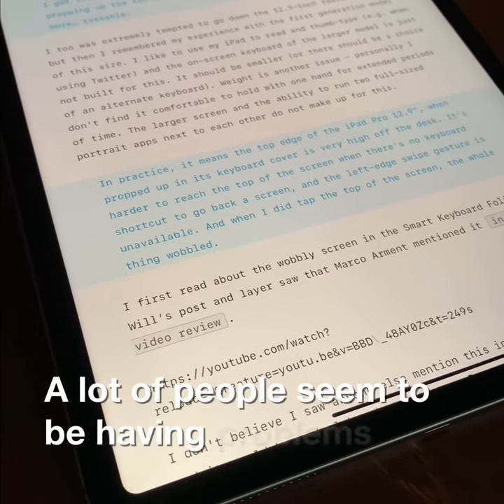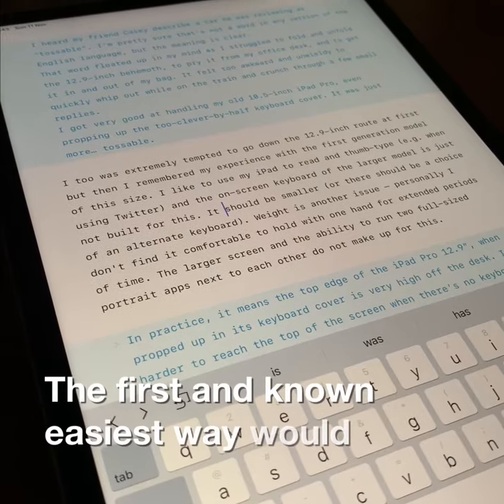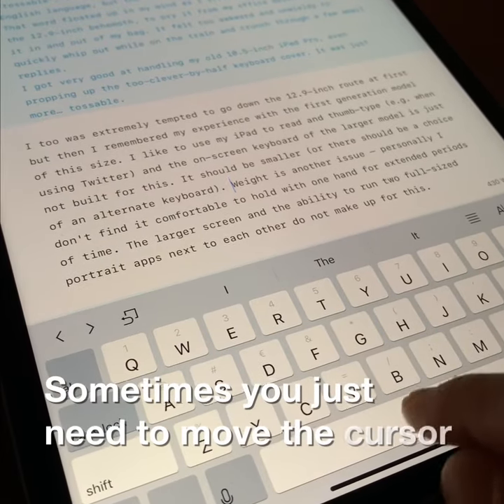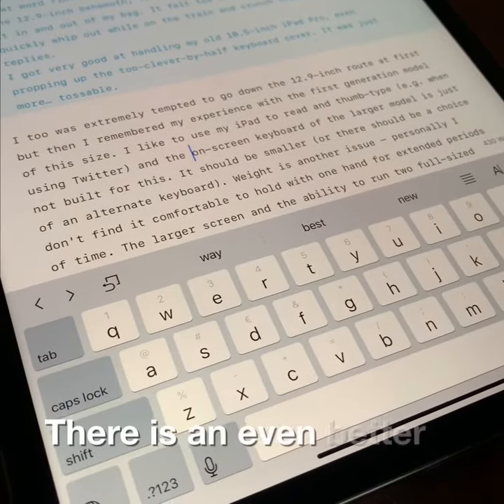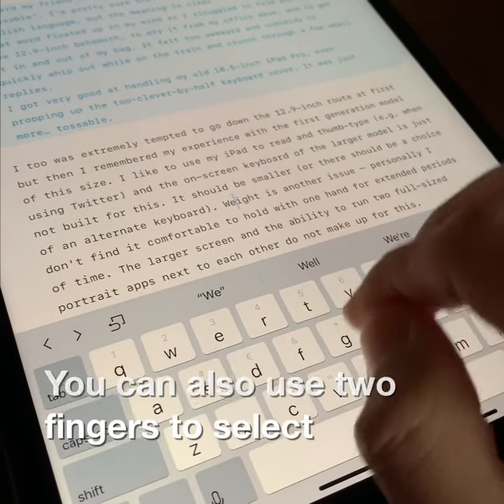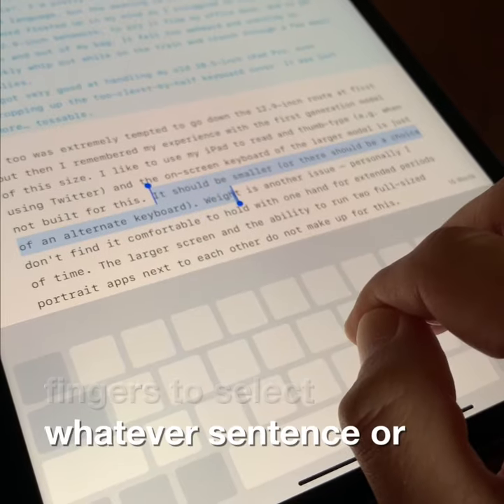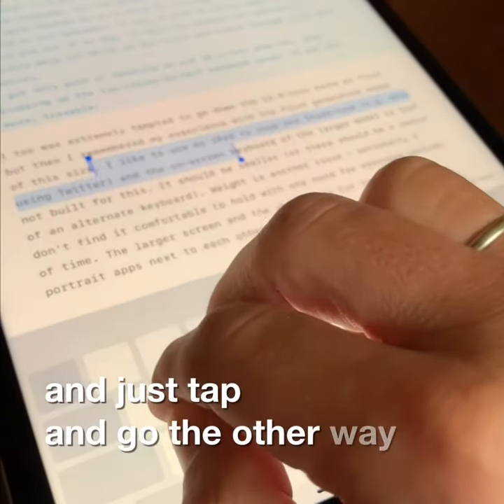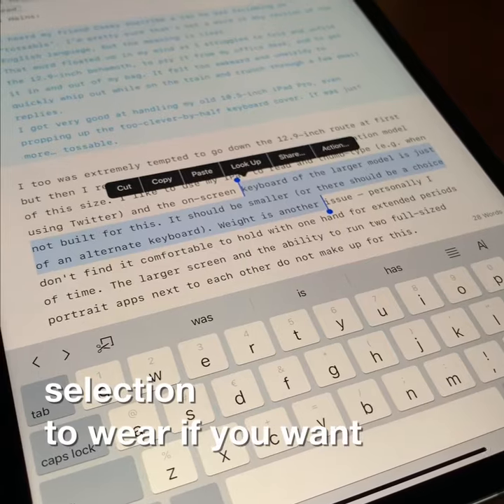How to select text and position the cursor on iPad